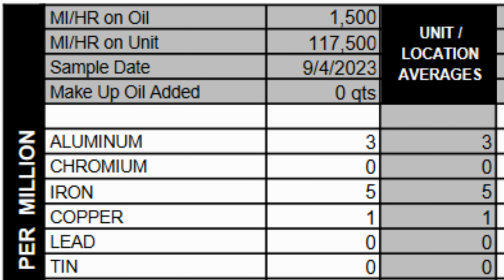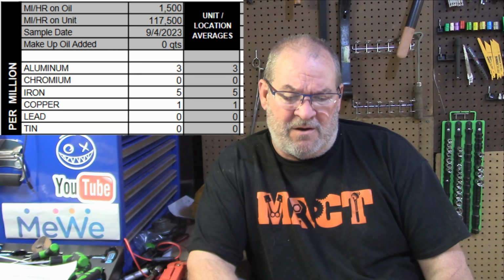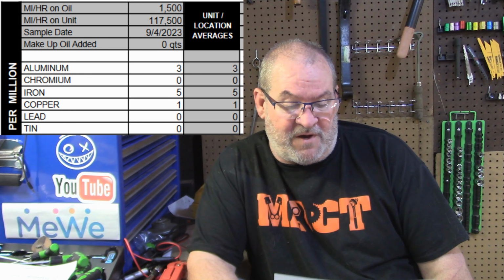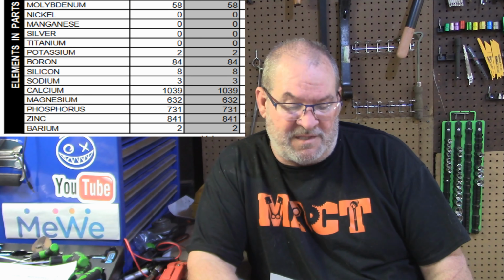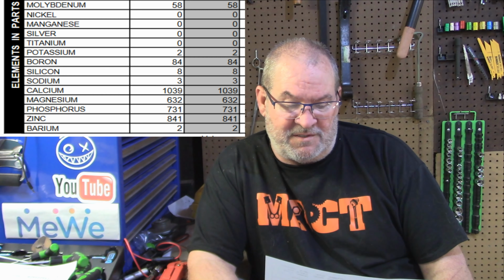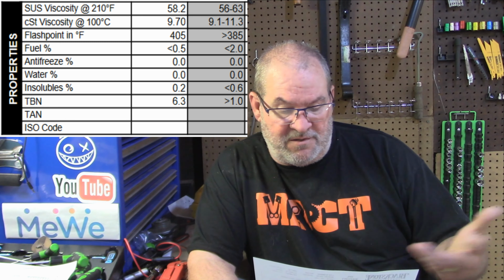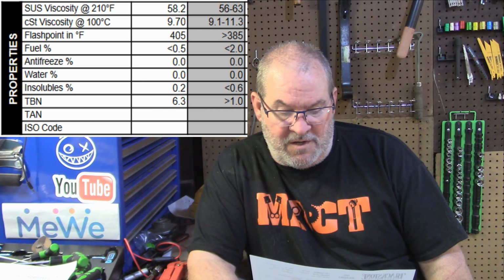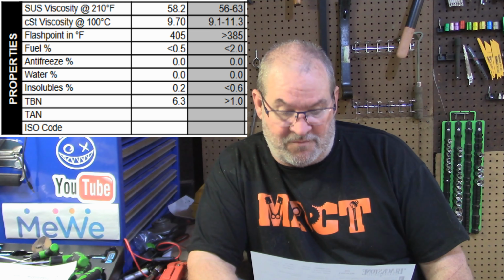Oil Test results are in! USED 2017 Ford Explorer Sport 3.5 Ecoboost. Was it abused?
Follow along as I work to bring this 2017 Ford Explorer back to full health with good ole proper maintenance and fluid replacements.  Got a few more fluid that need attention then on to other areas that are over due some TLC.